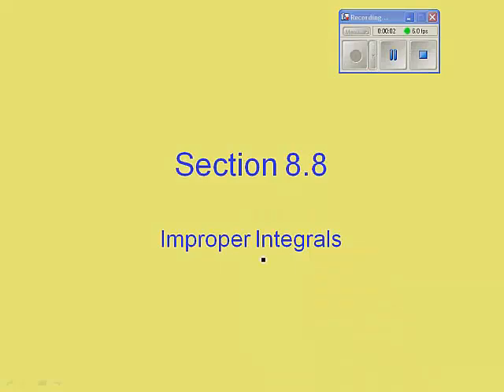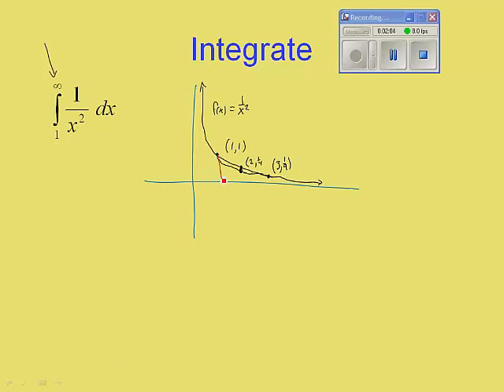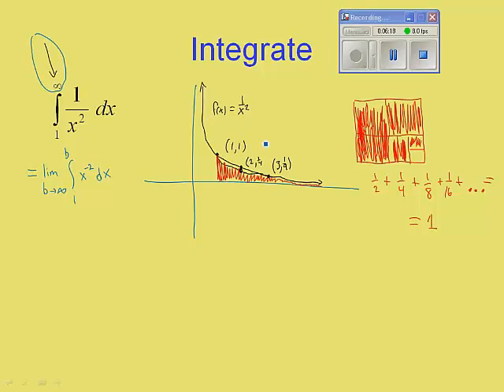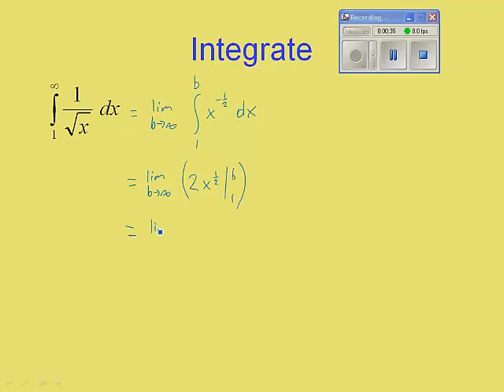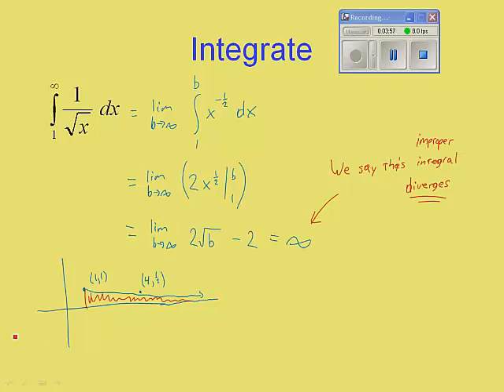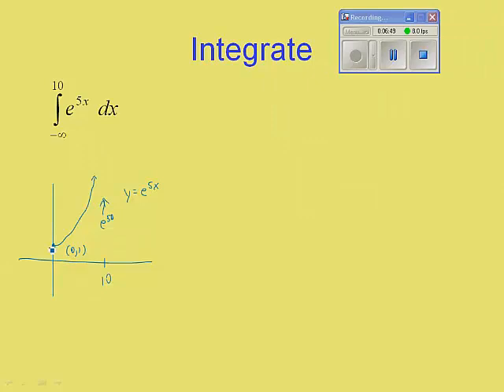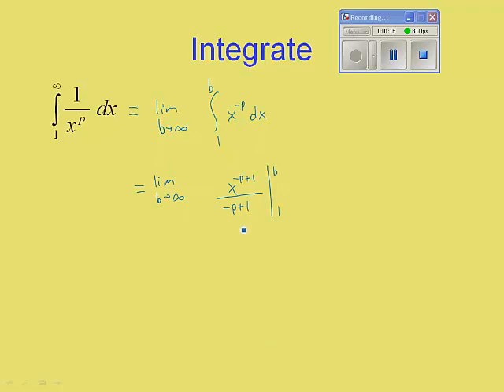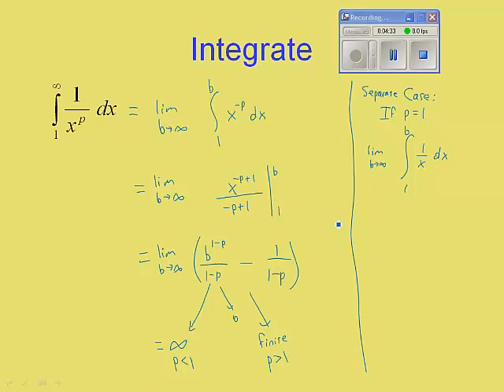Section 7 6 notes Improper Integrals